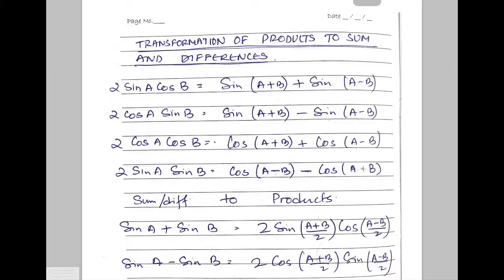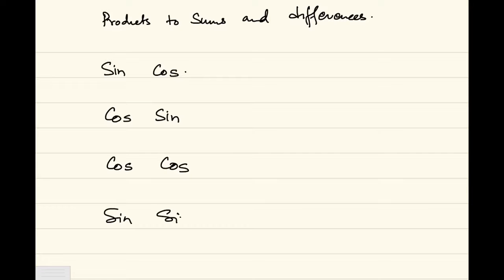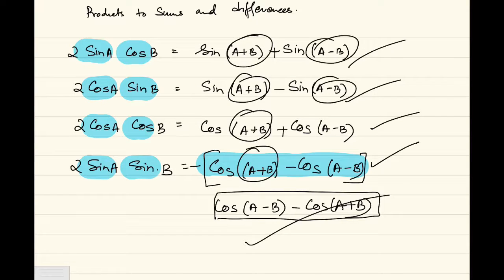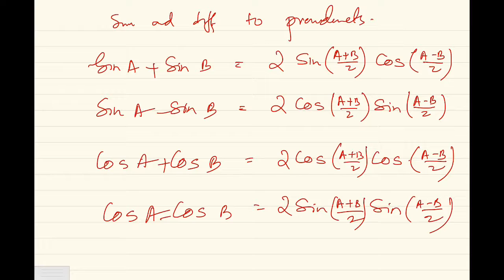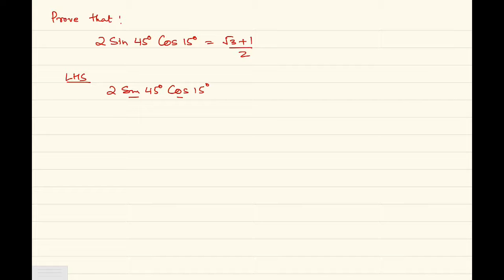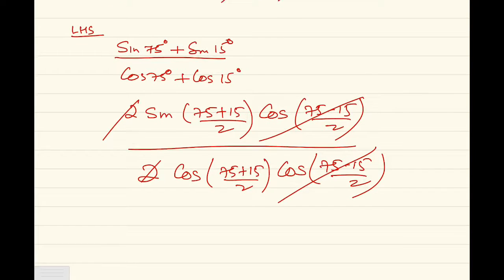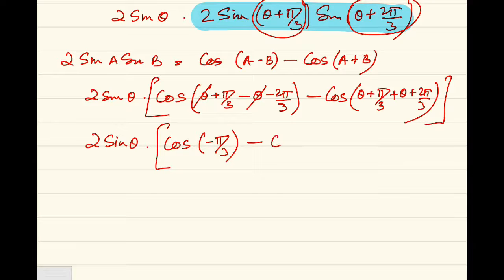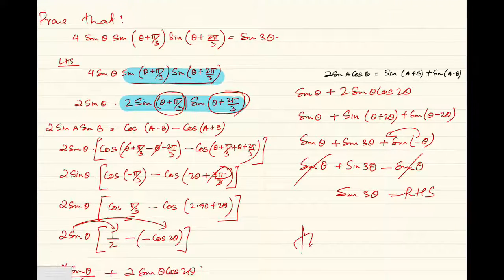Trigonometry part 15 Transformation of products into sums and differences